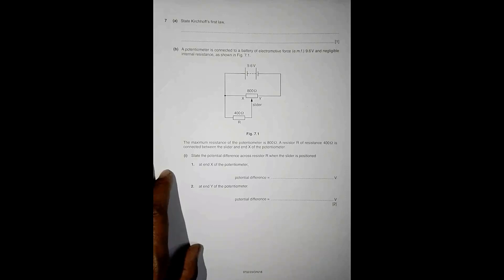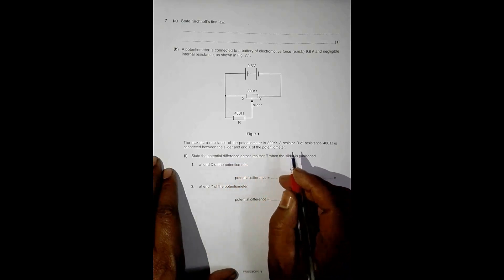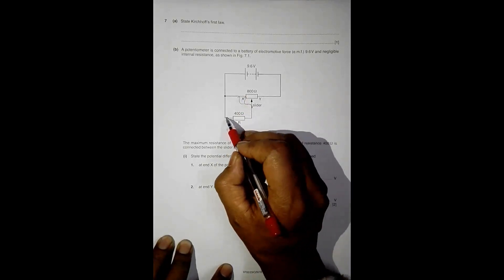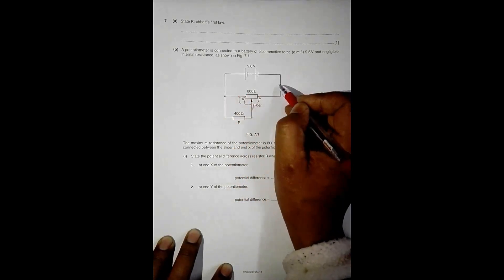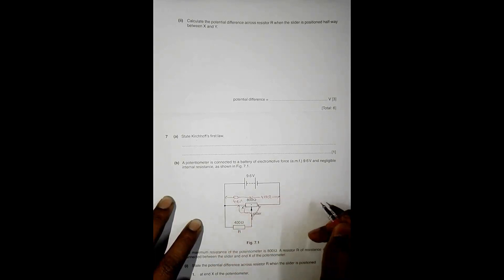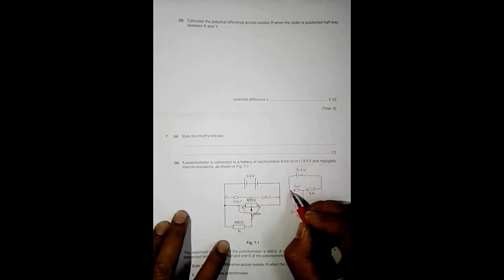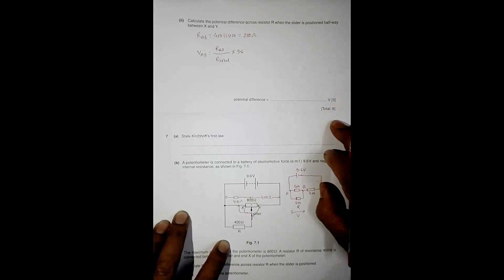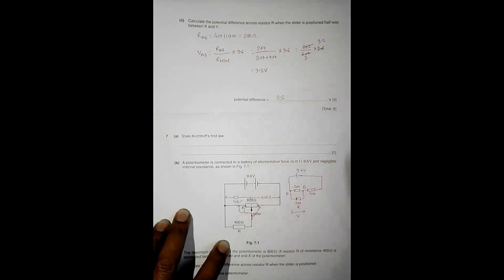2018 CAIE AS & A level October November Physics Paper 23 Q. No. 7 (9702/23/O/N/18) by Sajit C Shakya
2018 CAIE A level October November Physics Paper 23 Q. No. 7 (9702/23/O/N/18) by Sajit Chandra Shakya from Nepal